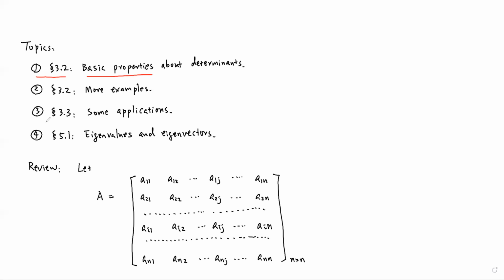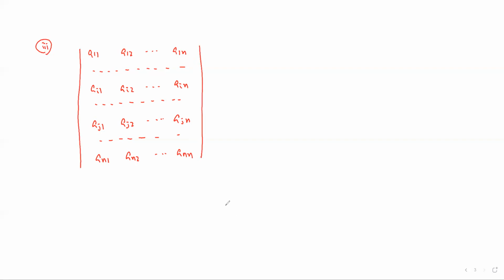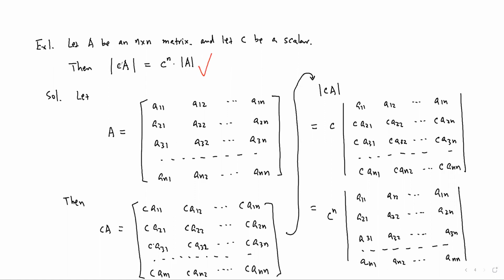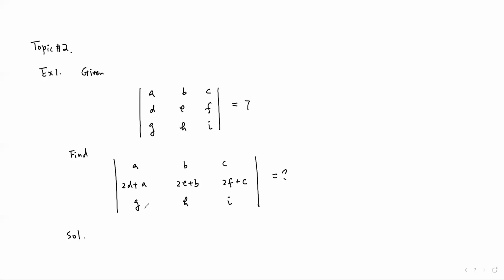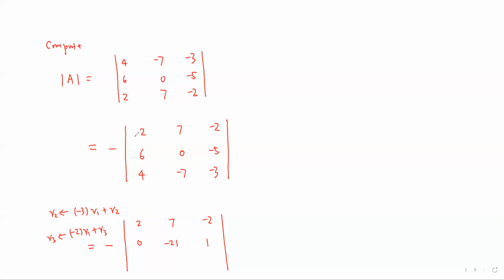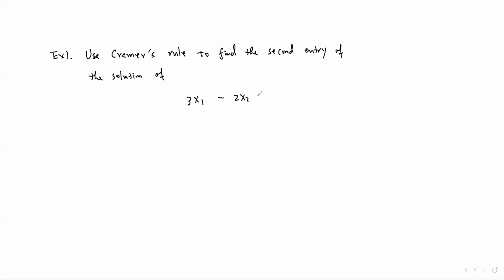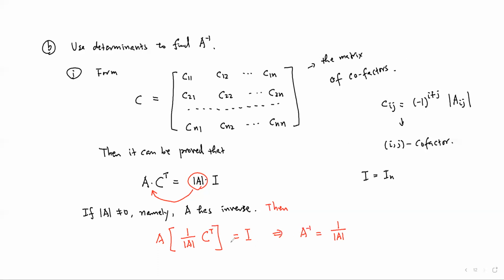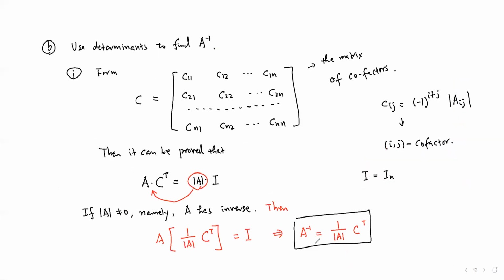S3.2, S3.3, Apr 5, 2022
Basic properties, applications